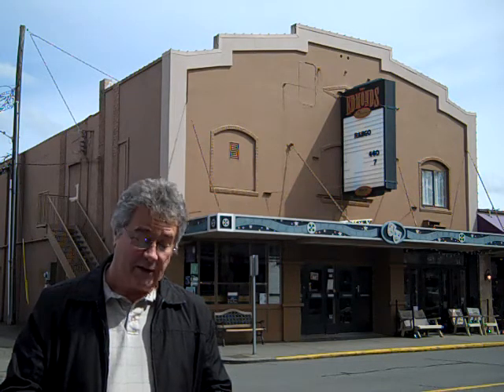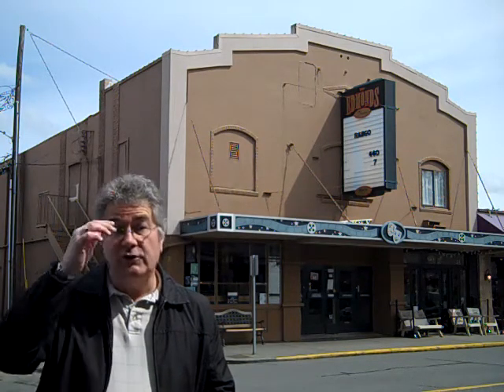Day 215 of 365 Things To Do In Edmonds, WA - The Edmonds Princess Theater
The Edmonds Princess Theater
Was constructed in 1923 and is a great example of simple Art Deco styling. But the story of the theater and the movie theater business in Edmonds begins in a different location and more than a decade earlier.

November 1923 saw a grand opening celebration for the new theater. Festivities included the Edmonds Band and speeches by local dignitaries. The original premises became the Edmonds Electric Bakery, which still operates in this location today. In August 1929, the first "talkie" came to Edmonds. There was a full house on hand to see "Broadway Melody." The theater survived the great depression though it was certainly being felt in 1932 when a ticket prices were lowered from 32c to 25c. But business was still good, and in March 1938 the Princess Theater was updated with new seats, carpets, projection lamps and sound equipment.

A refreshment counter was added in February 1948, replacing the beauty shop which had occupied the theater's west room for 23 years. With 252 seats, the theater still holds its historic ambience. The original balcony remains intact, along with many other historic features. In part to keep up with its much larger multiplex cousins, the Princess received new seats, flooring, sound system and screen in 1999. Extra care was taken during this remodel to ensure that the theater's historic character remain intact.